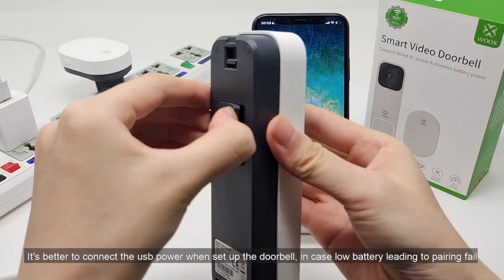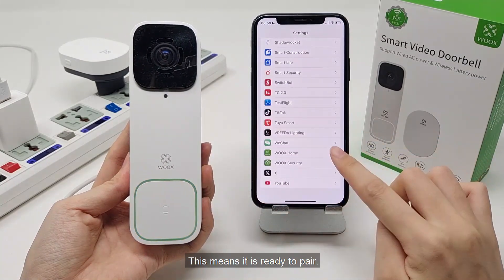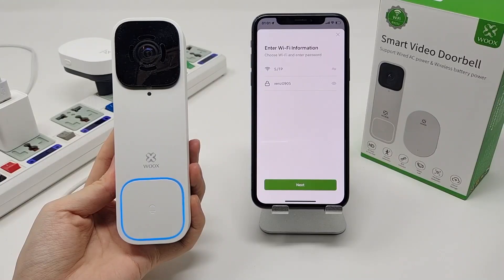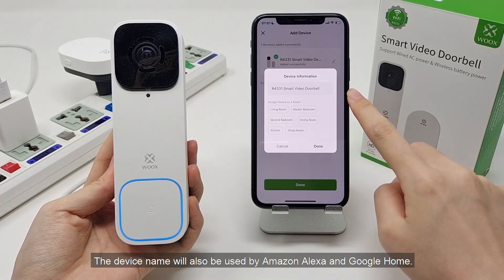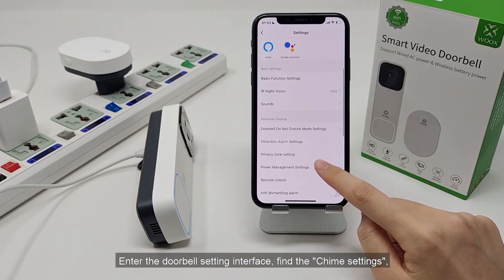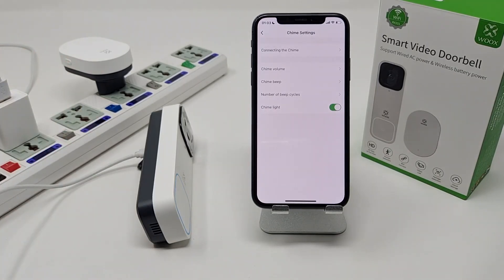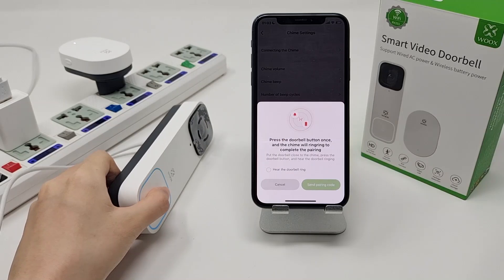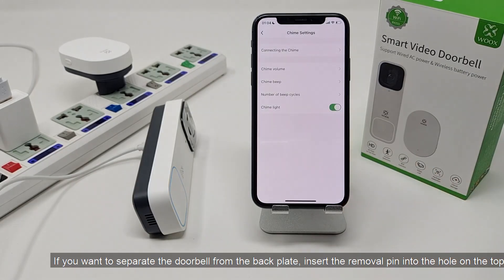R4331 Doorbell pairing & Chime pairing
WOOX R4331 smart video doorbell released in August 2024, this video explains you how to connect this product to the free WOOX Home application on your smart phone or tablet and how to connect the "chime" indoor doorbell to the main doorbell unit. More info about this or other WOOX products can be found